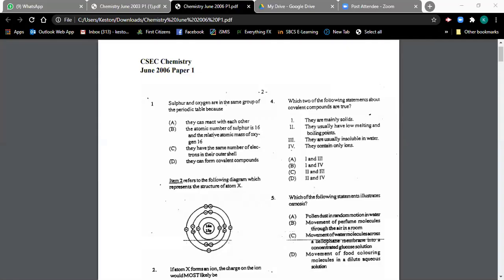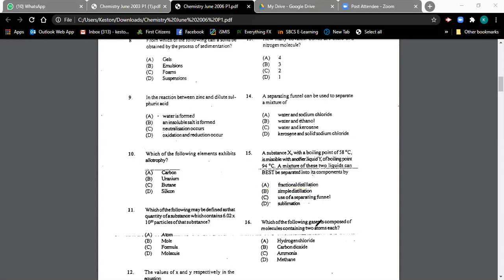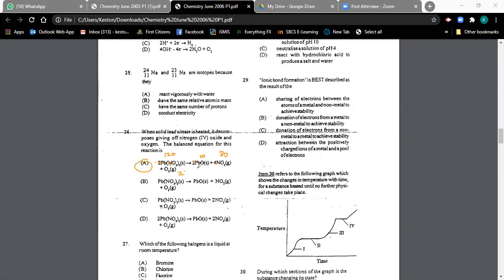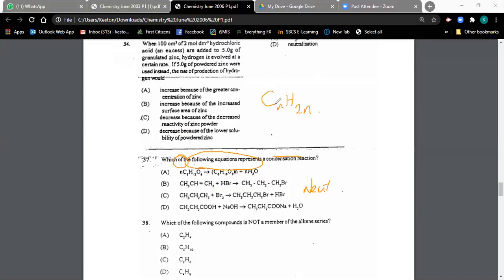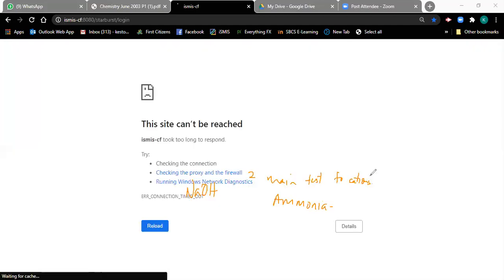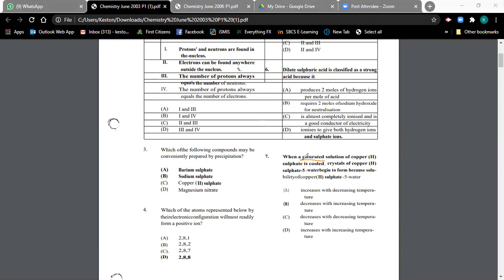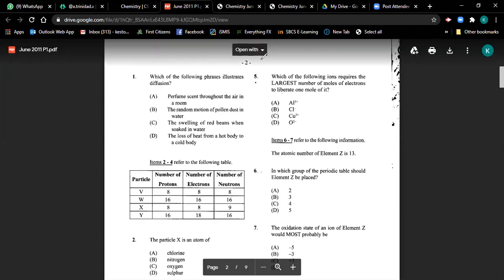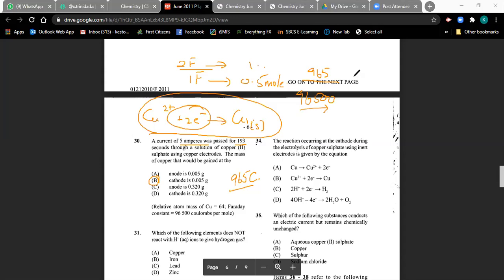Chemistry MCQ Exam Prep Session 6